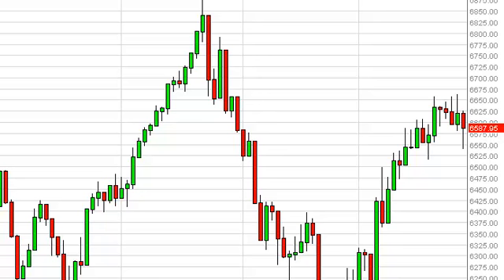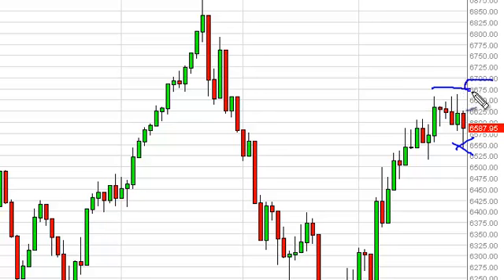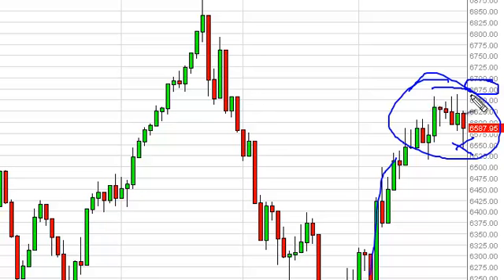FTSE 100 Technical Analysis for July 26, 2013 by FXEmpire.com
- July 26, 2013 index daily technical analysis for the FTSE 100 INDEX. Find more information about Forex and Commodities News